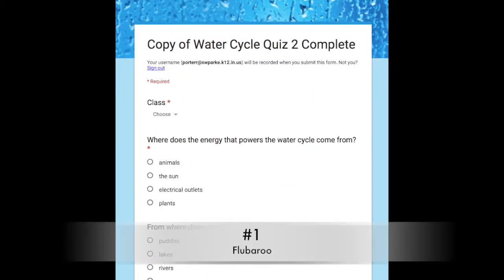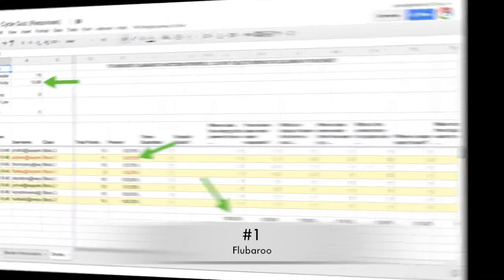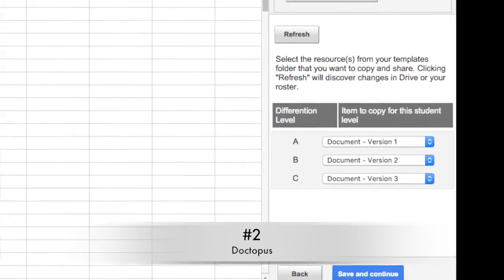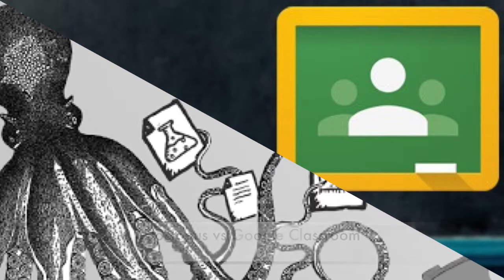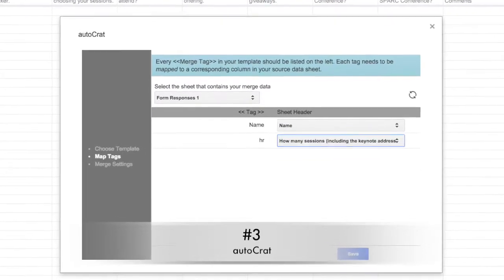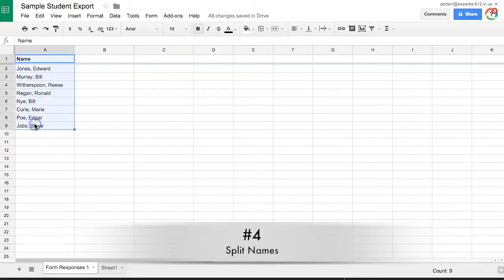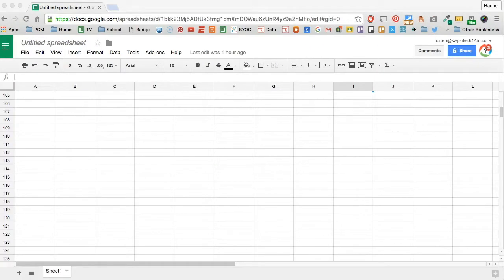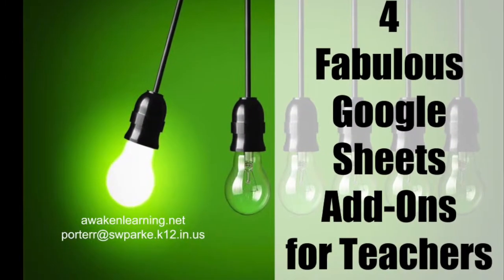4 Fabulous Google Sheets Add-Ons for Teachers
This video shows four of my favorite Google Sheets Add-Ons for education:
1) Flubaroo
2) Doctopus
3) autoCrat
4) Split Names